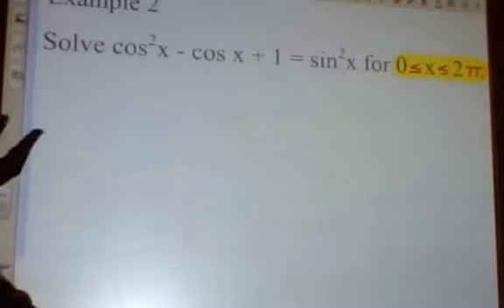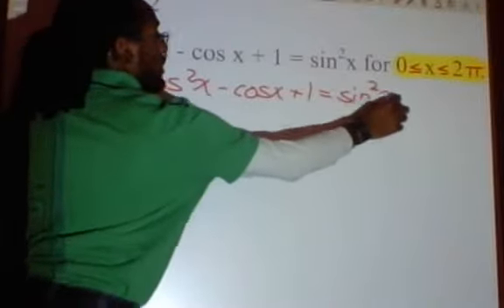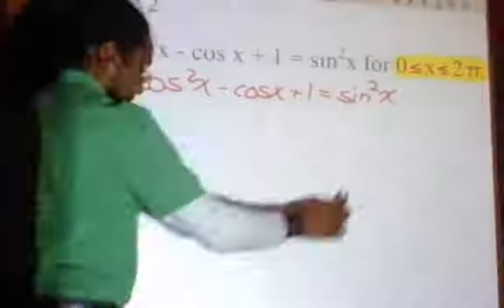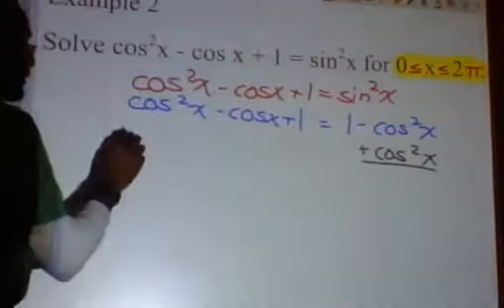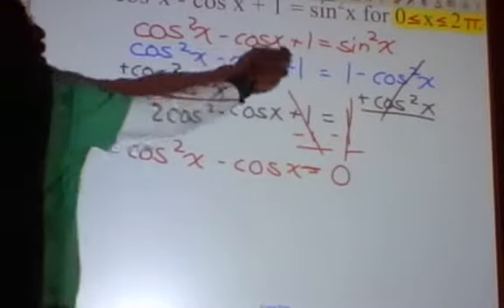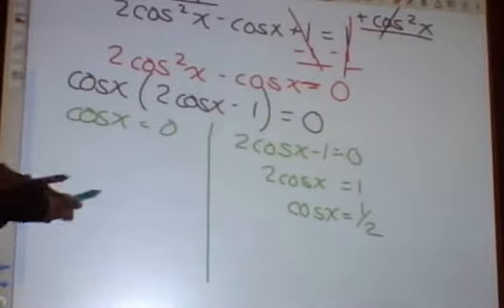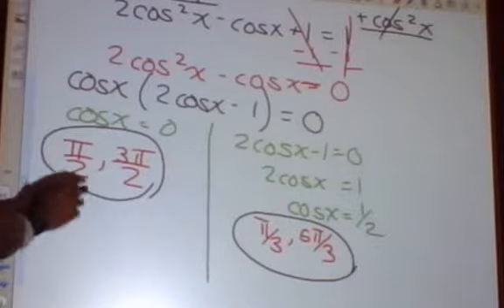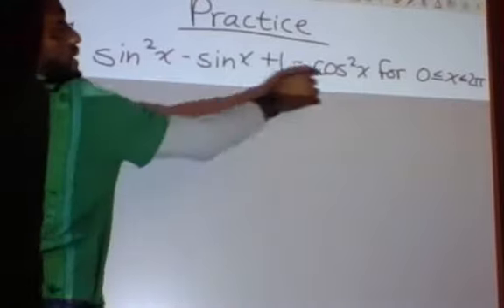PRE-CAL Lesson 7.5 ex 2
Trig equations using all trig identities